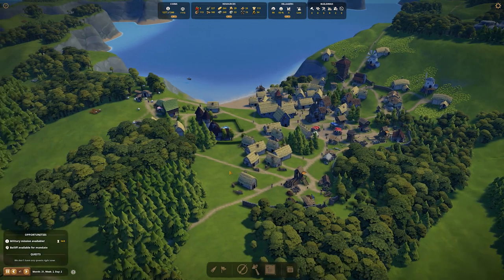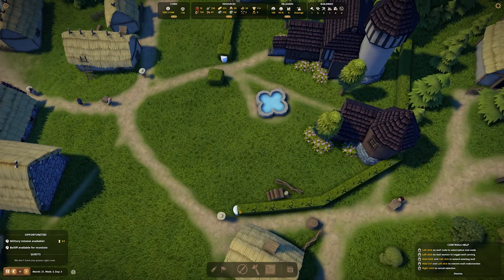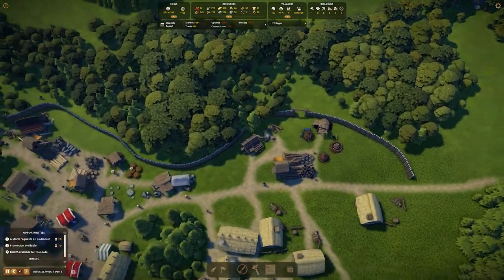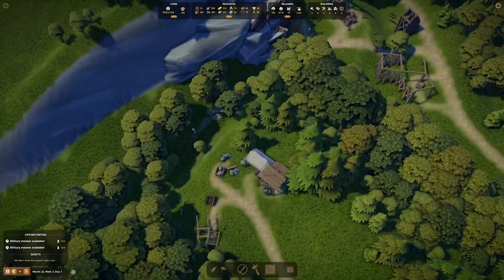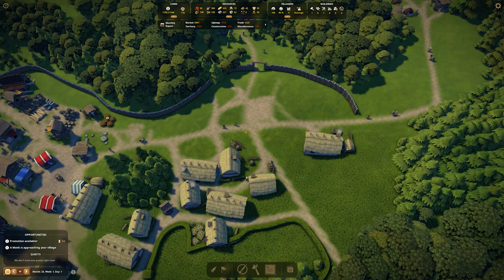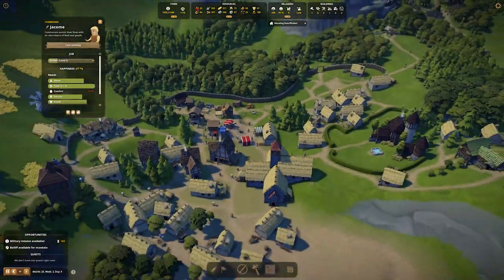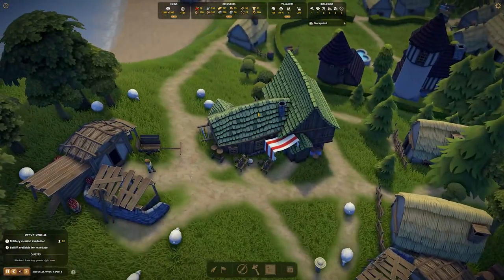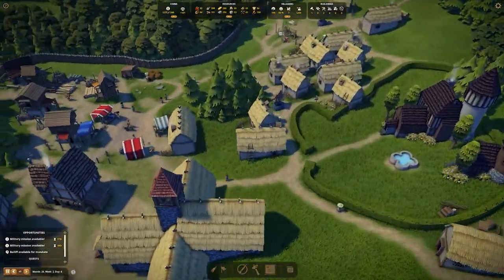Titans Of Industry | Foundation 1.8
Foundation received a large update at the end of last year, let's dive in!